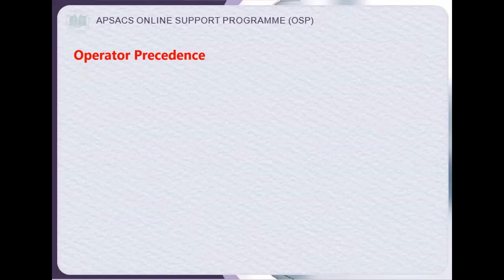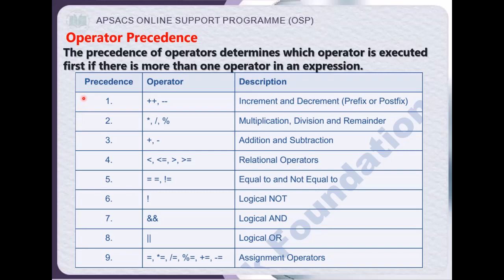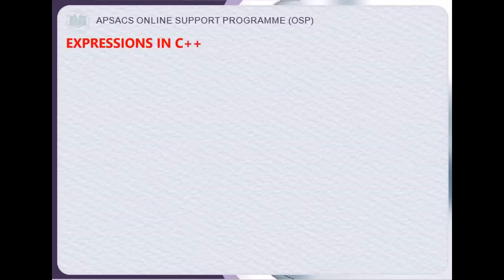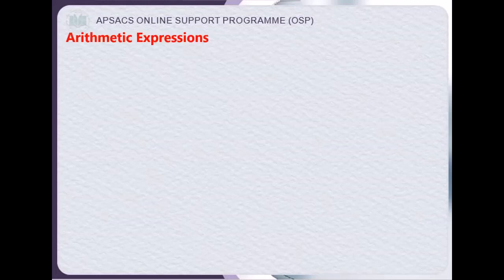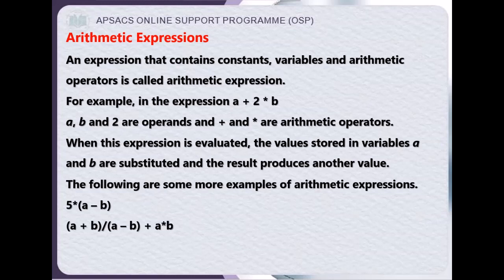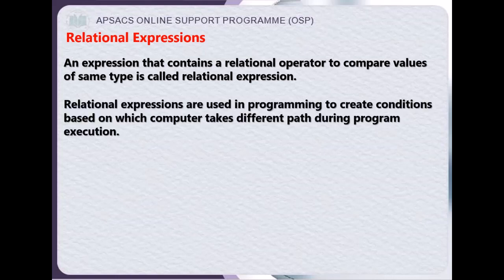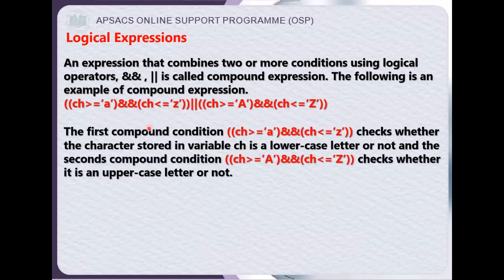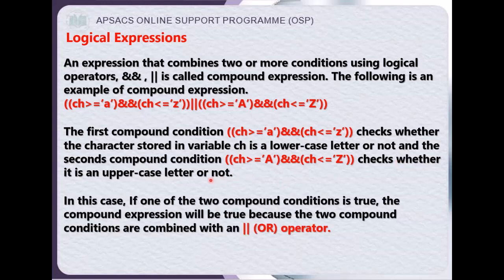HSSC II Computer I Chapter 3 Lectuter 8 | OSP Lecture 3 8